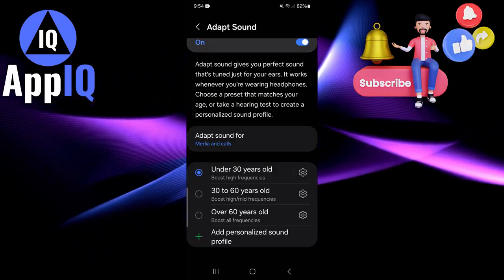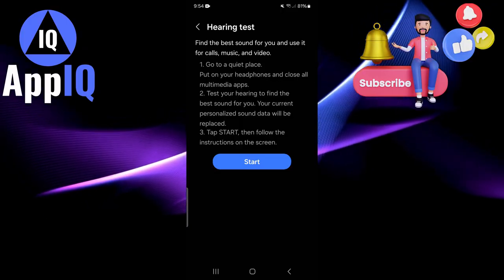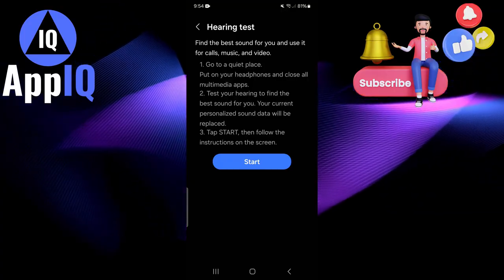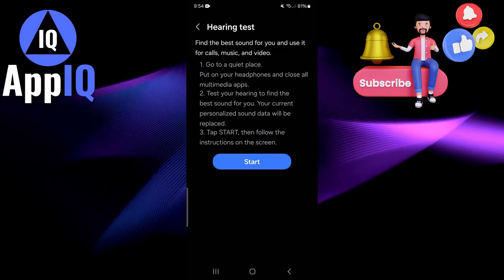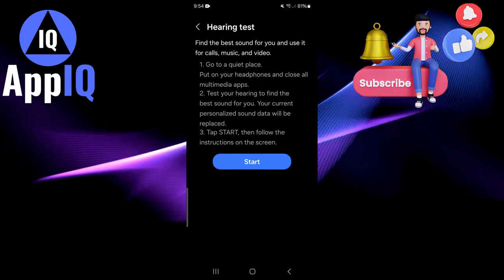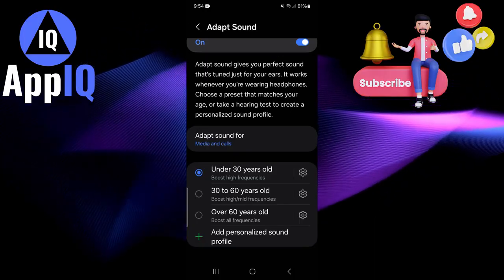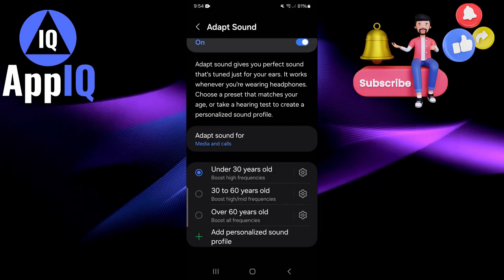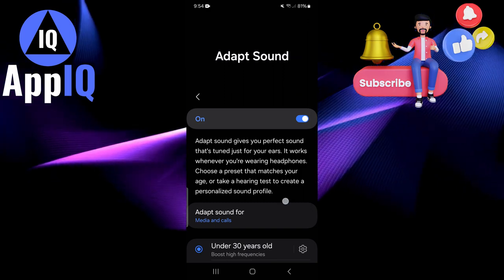Personalize Sound How to Enable Adapt Sound on Samsung Galaxy Android Smartphone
In this tutorial video, you will learn How to Enable Adapt Sound on Samsung Galaxy Android Smartphone